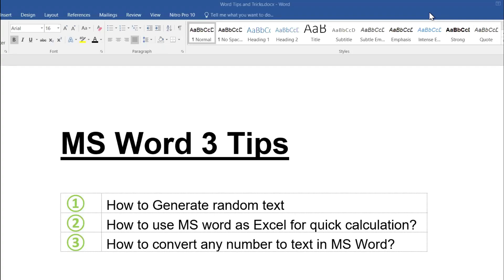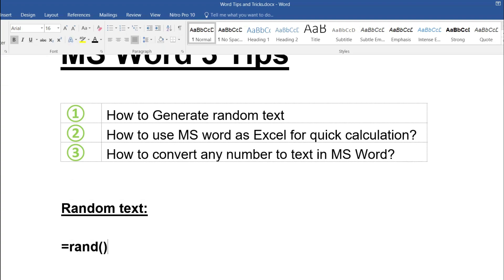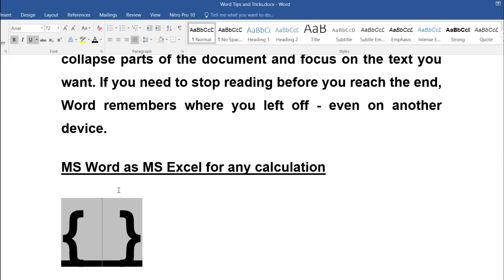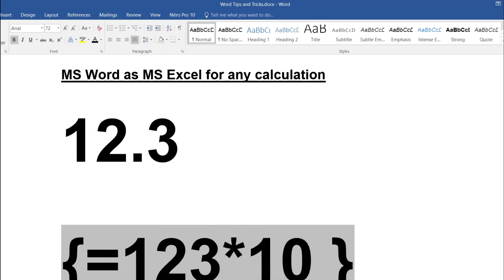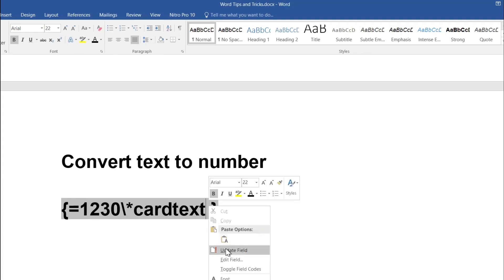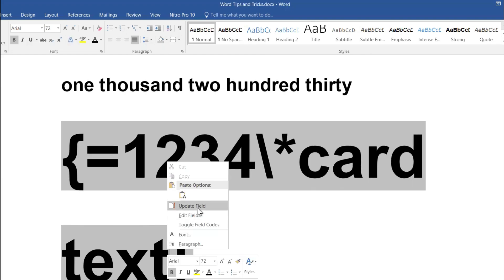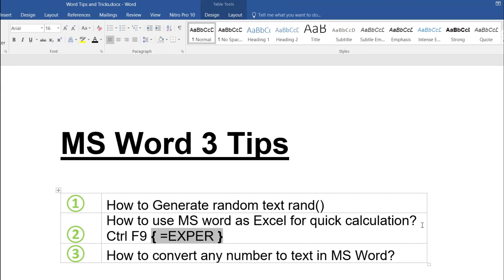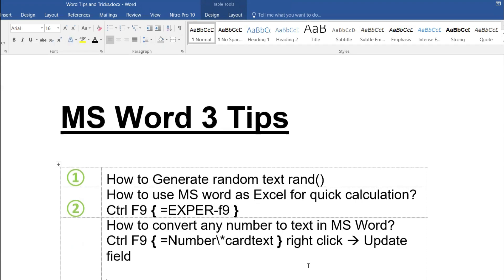Top 3 Tips on MS Word | Use MS Word as MS Excel @AbrarKnowledge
Top 3 Tips on MS Word
① How to Generate random text
② How to use MS word as Excel for quick calculation?
③ How to convert any number to text in MS Word?

Chapters:
00:00 00:24 Agenda - Top 3 Tips MS Word
00:25 01:10 ① How to Generate random text
01:11 02:35 ② How to use MS word as Excel for quick calculation?
02:36 04:20 ③ How to convert any number to text in MS Word?
04:21 06:14 Quick recap and summary, follow for more